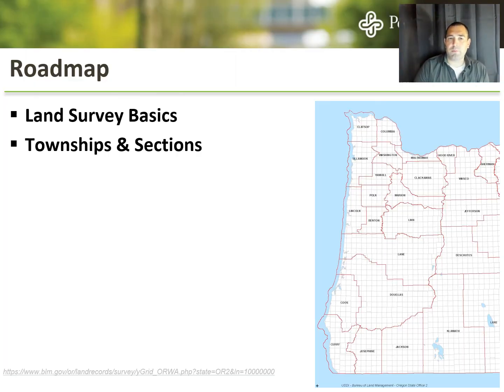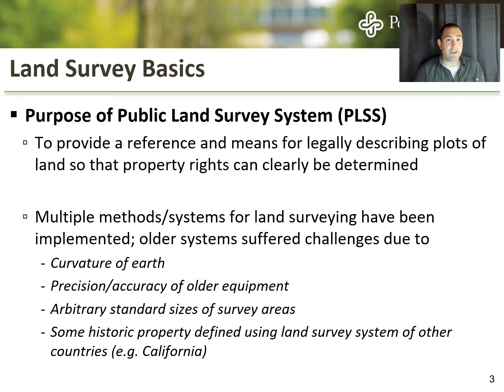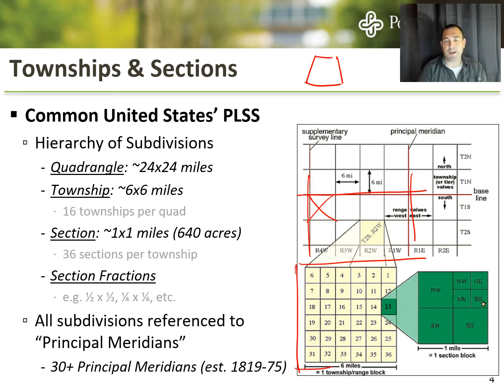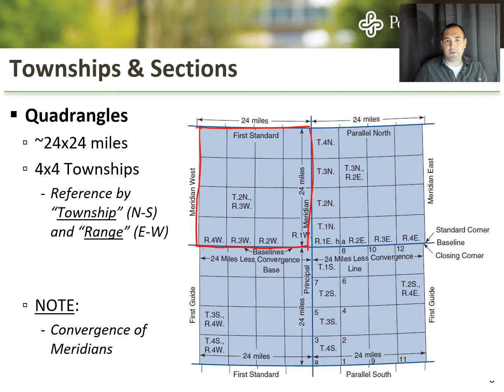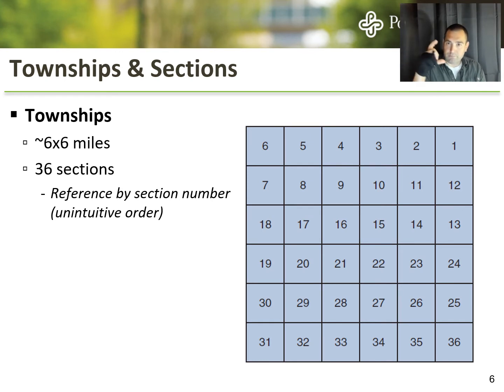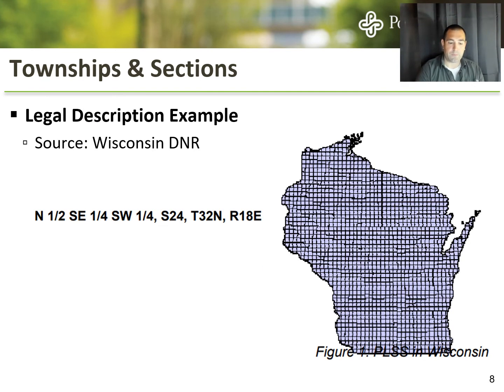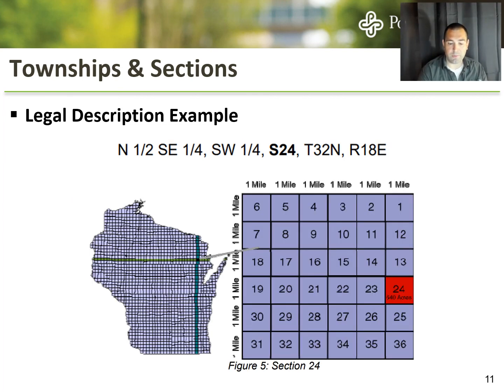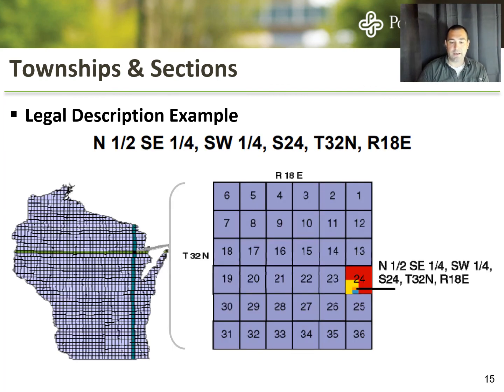CE211-212_Lecture 11 - Land Surveys